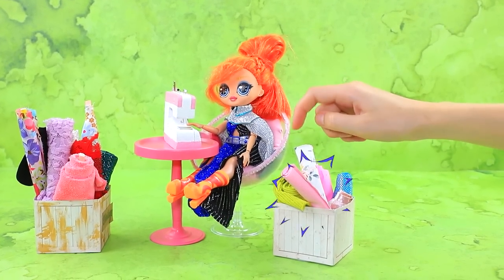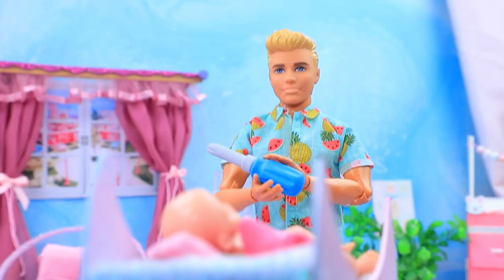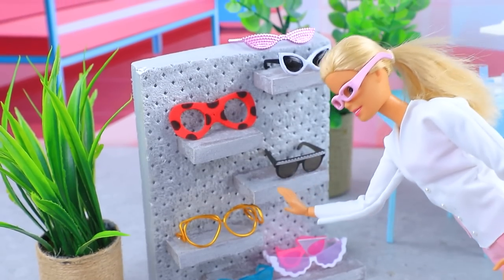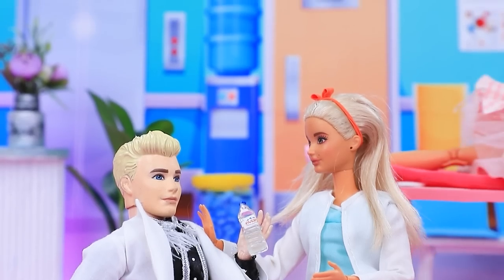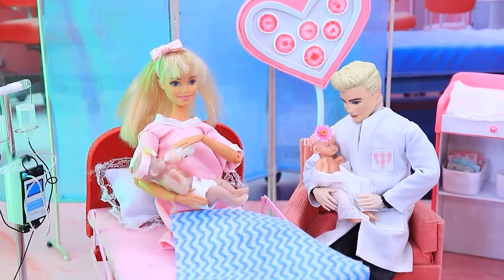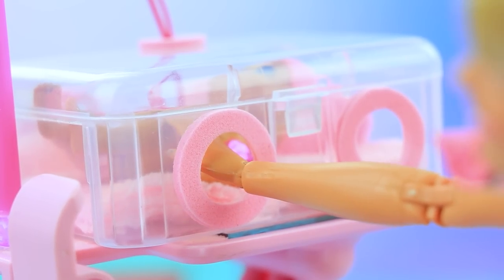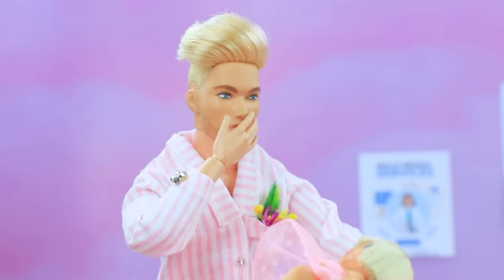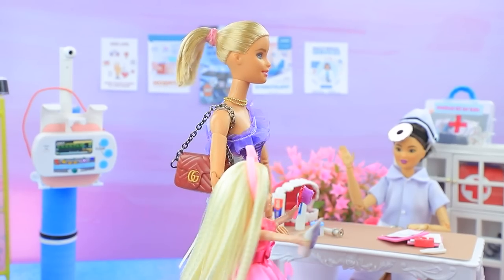What happened to Barbie? 30 Doll Hospital Hacks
Barbie and Ken became parents! What adventures await them? Find out in the new LaLiLu Land video!

Supplies and tools:
• Fabrics
• Threads
• Felt
• Scissors case
• Printouts
• Pens
• Foam paper
• Hot glue stick
• Acrylic
• Plastic cap
• Wire
• Synthetic winterizer
• Light bulb
• Beads
• Paws
• Styrofoam
• Pipe cleaner
• Wood beads
• Plastic part
• Decorations
• Boxes
• Straws
• Metal parts
• Napkins
• Beer cardboard
• Foil
• Light clay
• Rhinestones